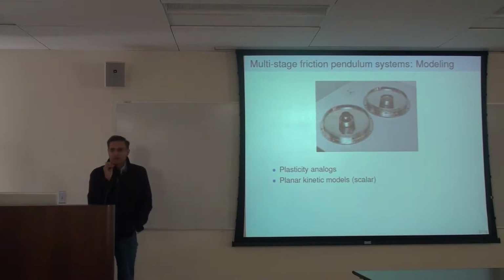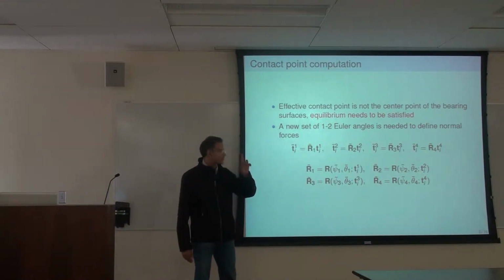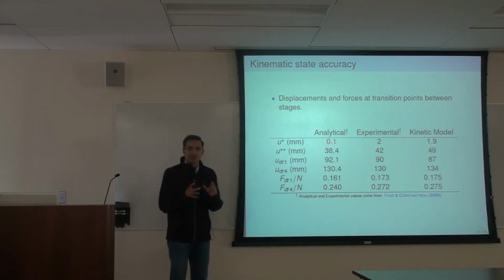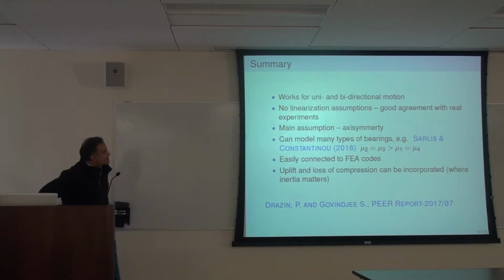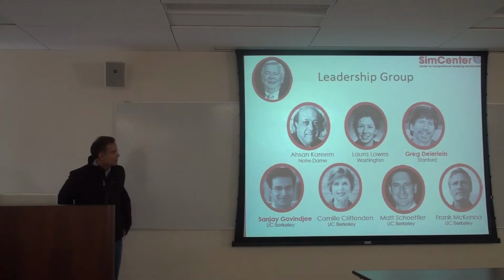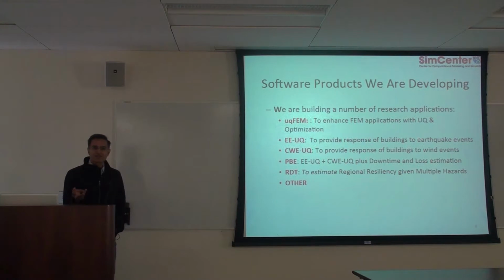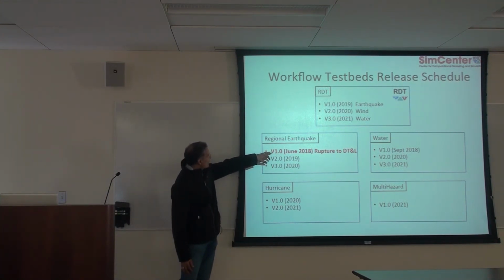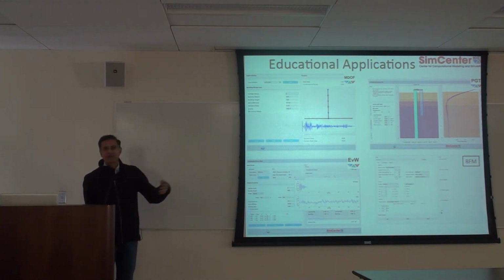Day 2: (7) Geometrically Exact Nonlinear Modeling of Multi‐Storage Friction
Sanjay Govindjee, UC Berkeley